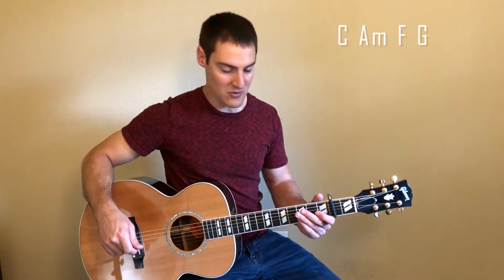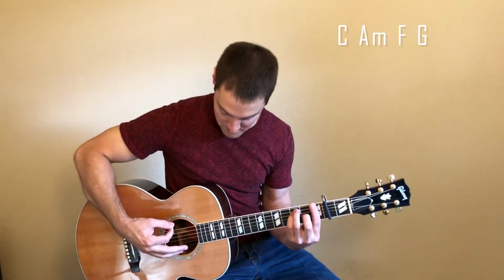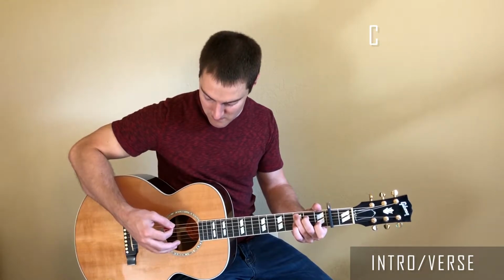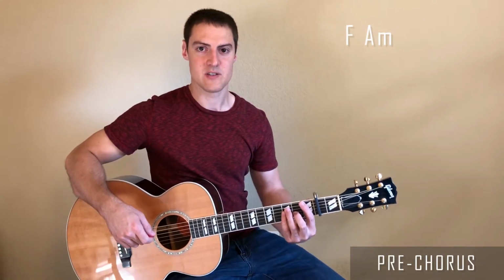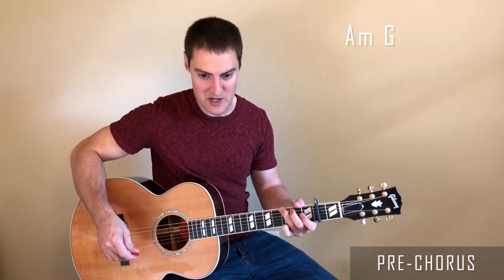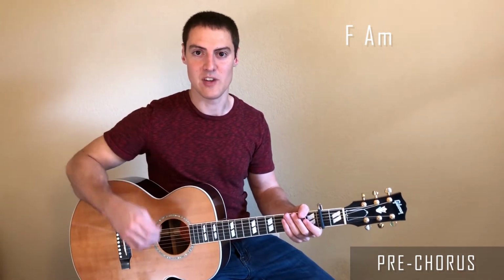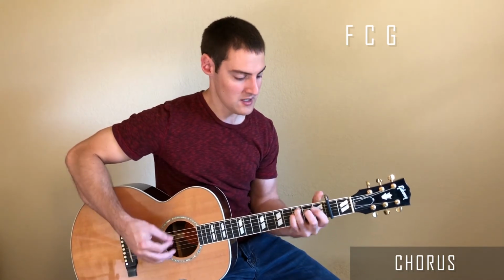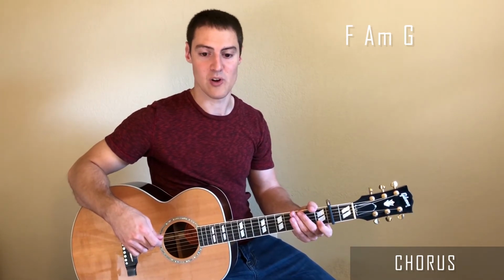Hold You Up Acoustic Guitar Tutorial w/chord chart | Shane Harper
Chords needed 0:19
Intro/verse 1:57
Pre-chorus 4:25
Chorus 6:11

Dunlop 50mm Guitar Picks

GEAR USED TO MAKE THIS VIDEO:
iPhone 8 Plus
Ravelli Tripod
Rode VideoMicro Microphone
Rode SC4 3 Microphone Cable
Ztylus Universal Tripod Mount